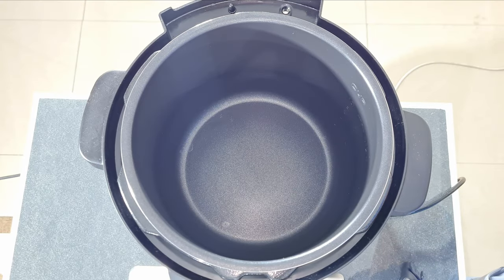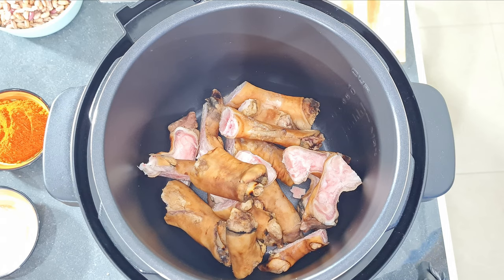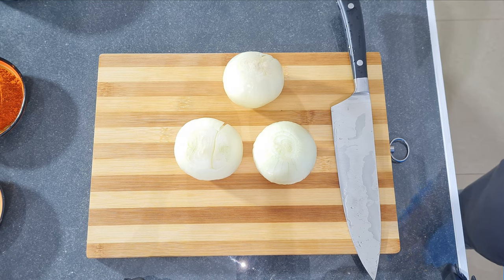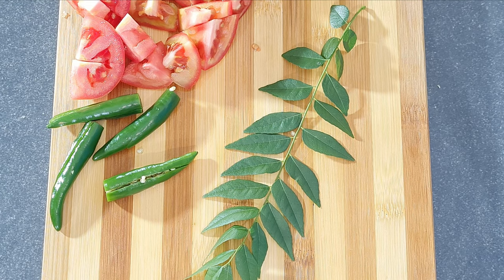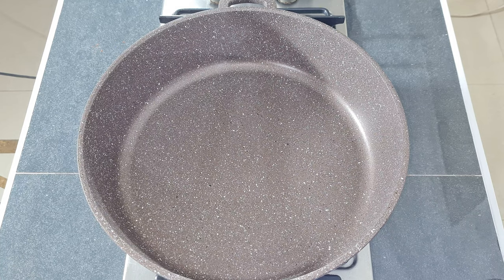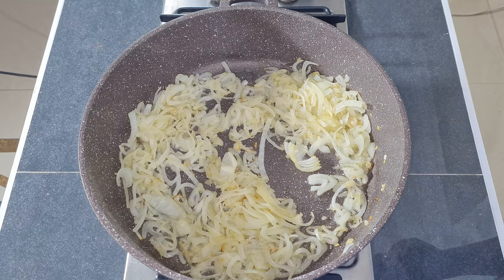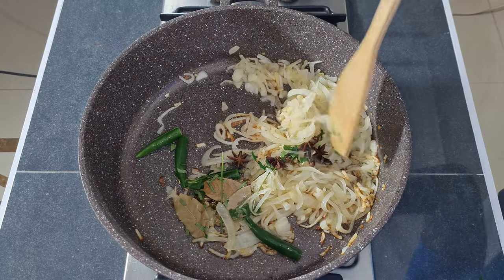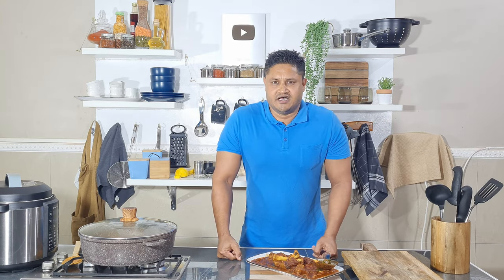How To Make Lamb Trotters/Paya Curry For Beginners.A Step By Step Tutorial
How to make trotters/paya curry with sugar beans[red speckled beans] for beginners. A Step by step tutorial

Saleemskitchen Kashmiri Masala (Mild) (Medium) (Hot). Blended using the best quality spices. NOW DELIVERING WORLDWIDE.